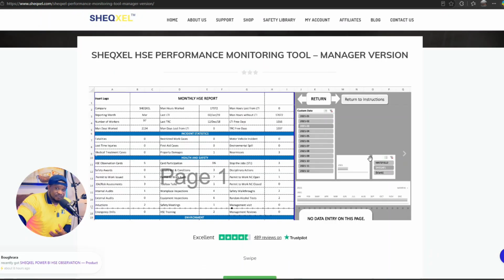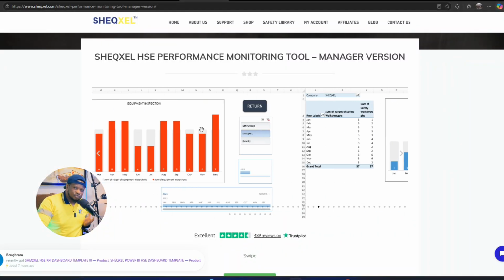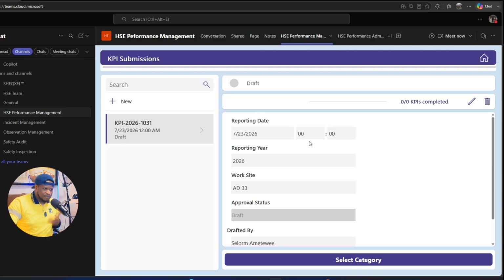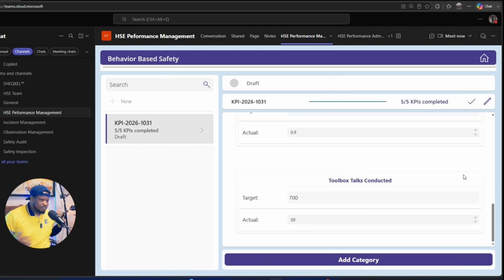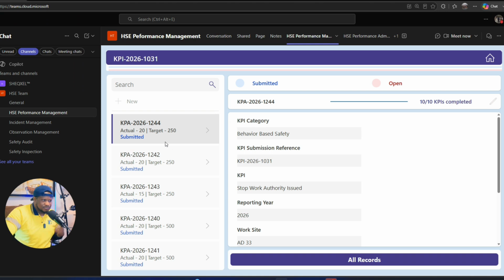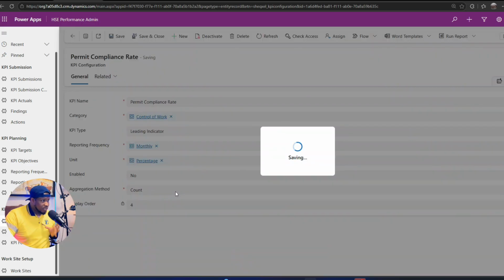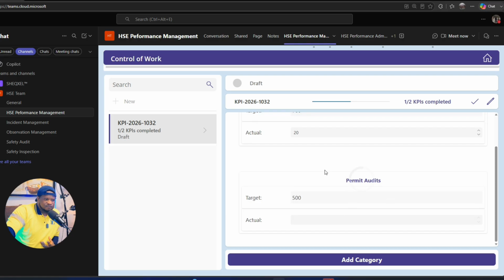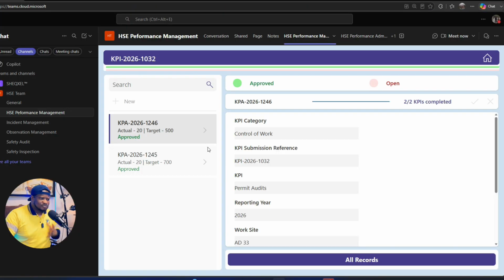🚀 **The Evolution of HSE Performance Monitoring is Here!**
What started as our **HSE Performance Monitoring Tool (Manager & Officer Versions)** has now evolved into something far more powerful...

Introducing the **SHEQXEL HSE Performance Management Application**.

This isn't just an upgrade—it's a complete rethink of how organizations manage HSE performance.

Instead of being limited to a predefined set of KPIs, your organization now has the flexibility to **build a KPI framework that reflects your own operations.**

✅ Track as few as **5 KPIs** or scale to **100+ KPIs** across multiple categories—including **Health, Safety, Environment, Quality, ESG, Sustainability, Operational Excellence**, or any business-specific metrics.

✅ Simply **enable or disable KPIs** based on your reporting requirements, putting you in complete control of what matters each reporting year.

✅ Define **global or site-specific targets** to support both corporate and operational reporting.

As your business evolves, your KPI framework evolves with it—without the need for expensive custom development or redesign.

This means no more paying for customization every time your reporting requirements change. The power is now in the hands of your HSE team to configure, manage, and scale KPI reporting with ease.

Built on the **Microsoft Power Platform**, the application combines an intuitive **Canvas App** for end users, a powerful **Model-Driven App** for administration, **Dataverse** for secure data management, and **Power BI** for real-time performance insights.

This is more than digital reporting—it's a flexible HSE performance management platform designed to grow with your organization.

📊 **Microsoft Power BI for HSE Data Analytics (1-on-1 Coaching):**

📈 **Need a custom tracker, dashboard, or HSE digital solution?**
👉 Data Visualization Services:

🏢 **Looking to digitize your QHSEMS and achieve ISO compliance?**
👉 Digital ISO QHSE Management System:

**SHEQXEL Digital Solutions — giving organizations the flexibility to manage the KPIs that matter most.** 🚀📊